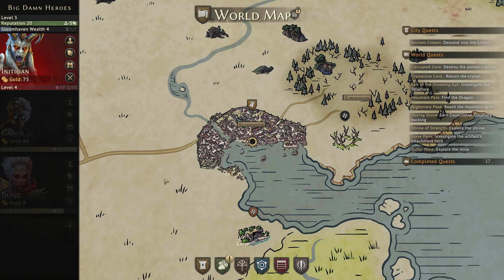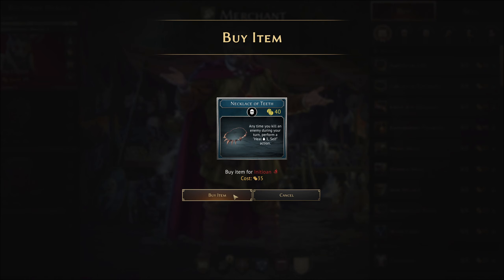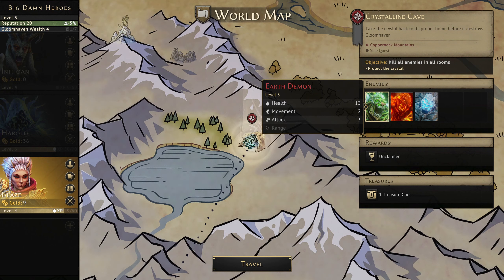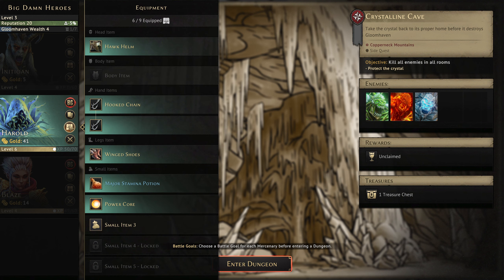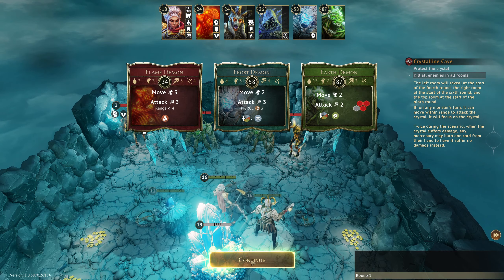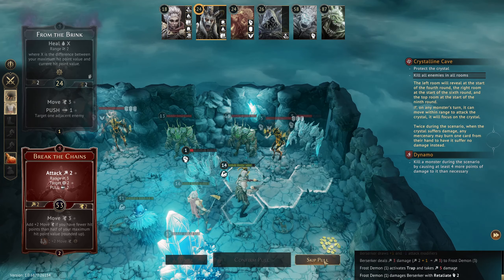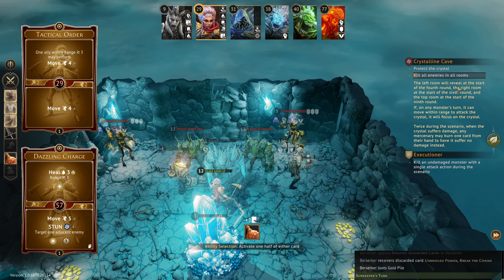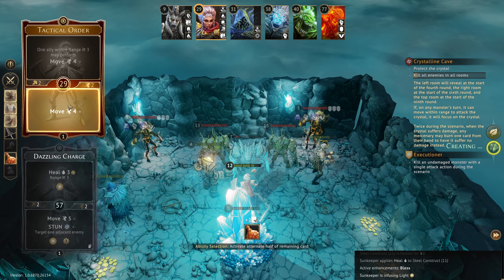Let's Play Gloomhaven - 73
Let's head north for a change and check out the Crystalline Cavern

**Membership**

**Other Streaming**